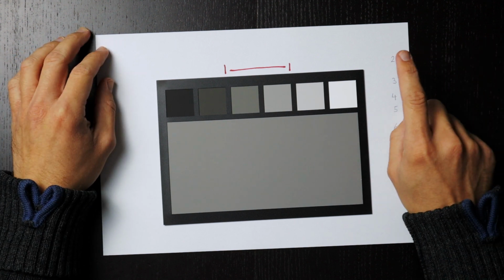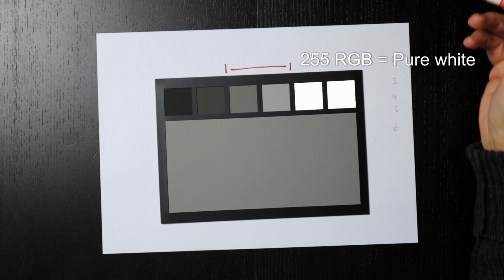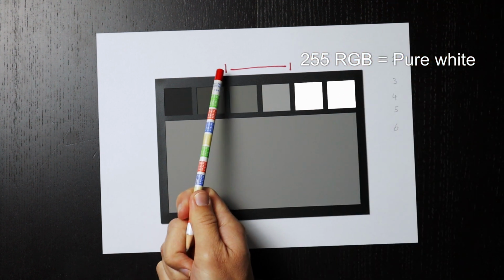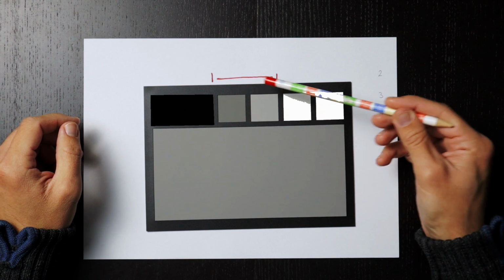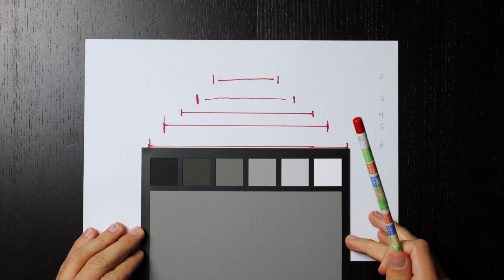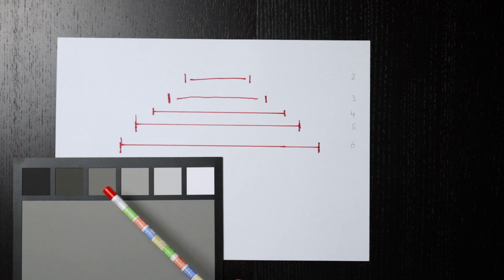Intro to Dynamic Range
I'm not afraid of complex theory like dynamic range, but boy oh boy does my brain feel toasted afterwards.
In this video I've tried to oversimplify the concept of Dynamic range. However, the truth is that this rabbit hole runs deep... Way to deep for me to explain in a proper manner.

So don't feel bad if something is too complicated. Bookmark the article, video or whatever and revisit it a year later when you have a better understanding of photography/videography/cameras. That's what I do :D

Product in focus:
Canon M50/w kit lens or 22mm Ef-M:
Canon M50

Canon Ef-M 22mm lens

Datacolor SpyderCHECKR 24

Camera/studio gear I used for this video
Main camera: Canon EOS R:

Lens for main angle: 35mm RF:

Studio Mic: Deity V-Mic D3 Pro:

Backdrop: Generic Black pop up by Neewer

*I'm part of Amazons Associates program. Which means, that if you use the links provided by me, then I will earn a small comission, at no extra cost for you, if you make a purchase at Amazon.